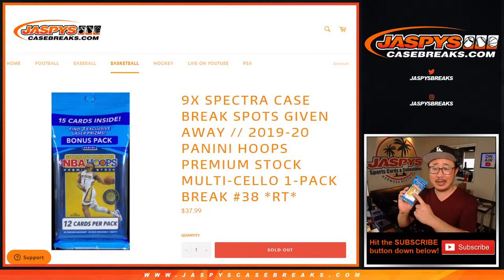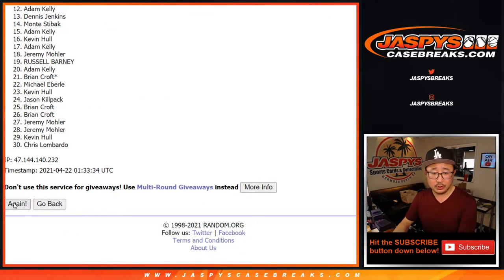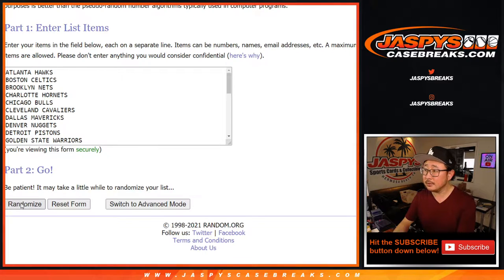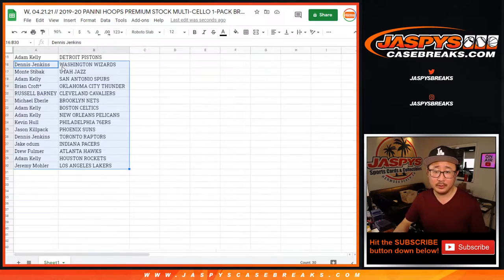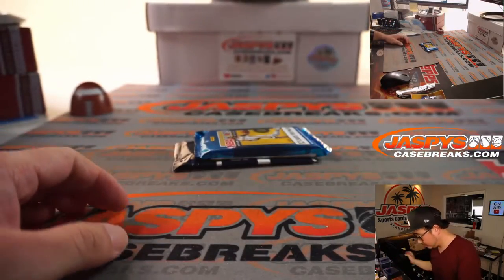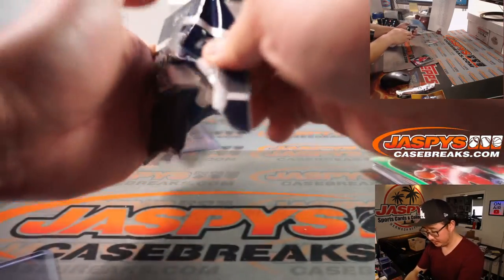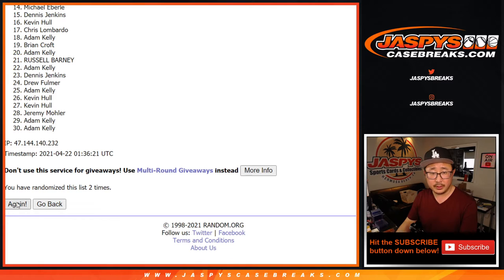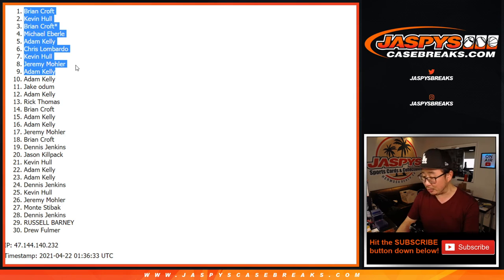W, 04.21.21 // 2019-20 PANINI HOOPS PREMIUM STOCK MULTI-CELLO 1-PACK BREAK #38 *RT*